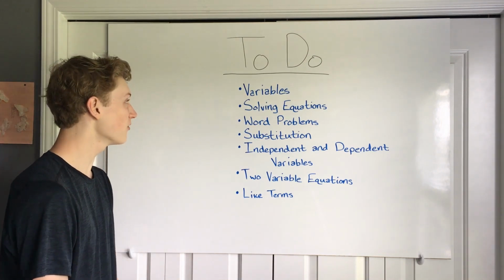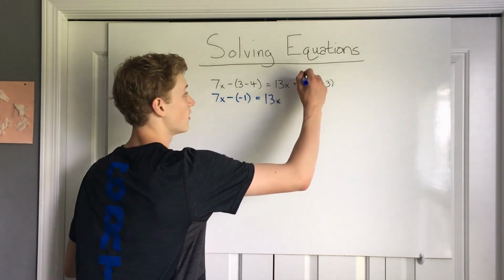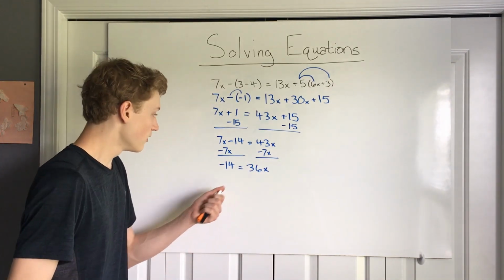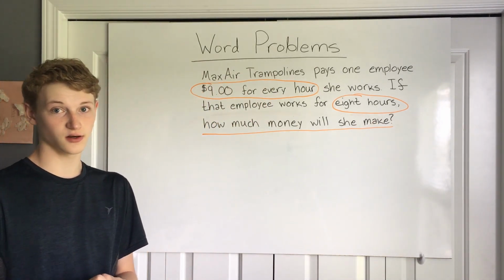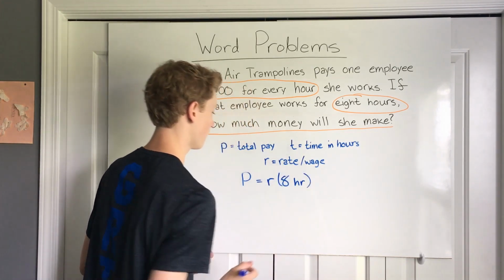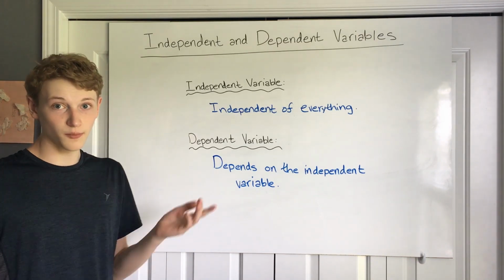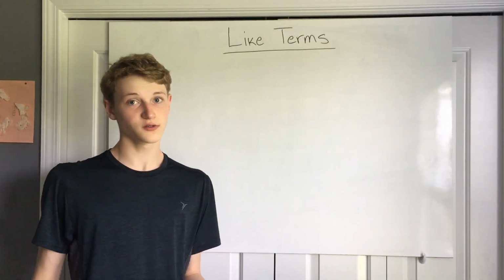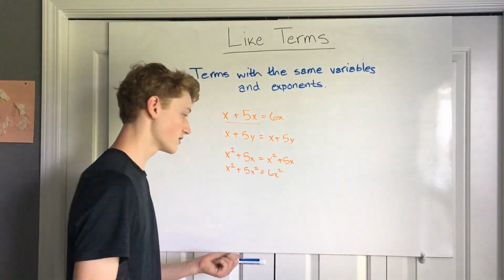Algebra | Variables & Equations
In this video, we discuss the topics of variables and solving equations.

Please make sure to check out jumpmathematics.com for several free videos and hundreds of practice problems to suit all your math needs!
jumpmathematics.com includes several math subjects such as algebra and calculus in order to suit all math needs!